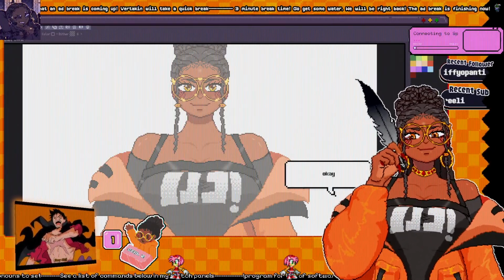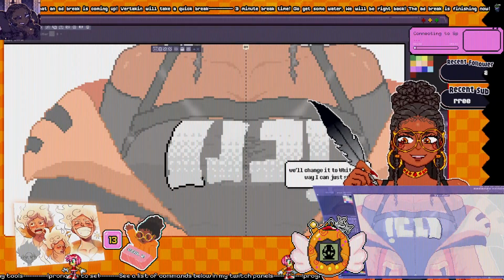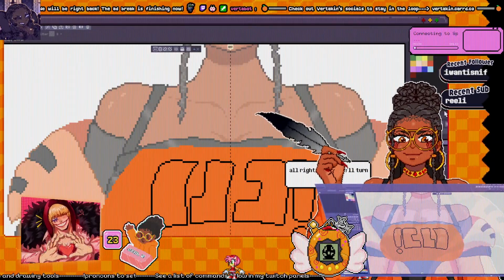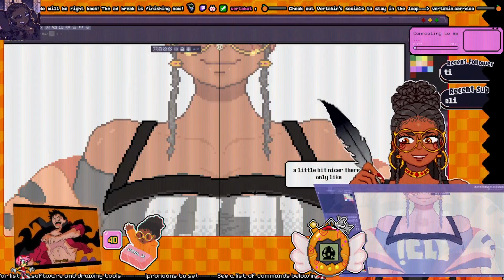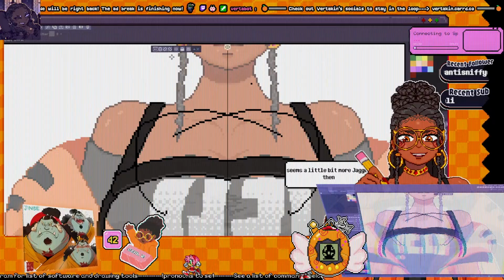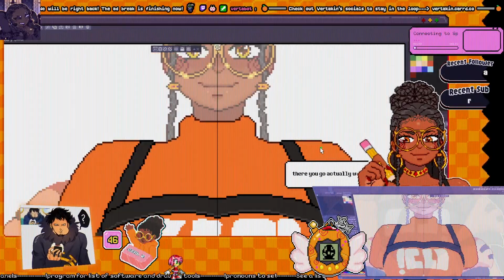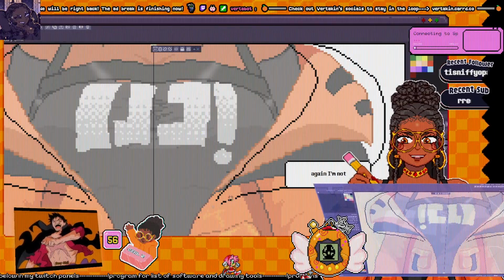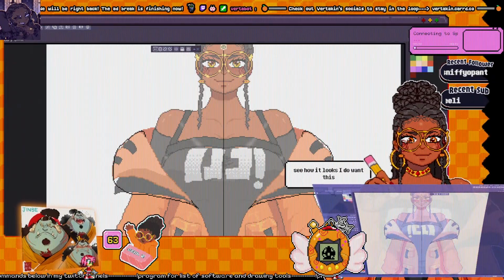[18+] Drawing Pixel Art Throwables for KBONK ✧˖°. | !lurk !socials